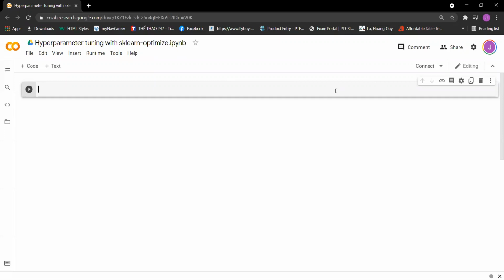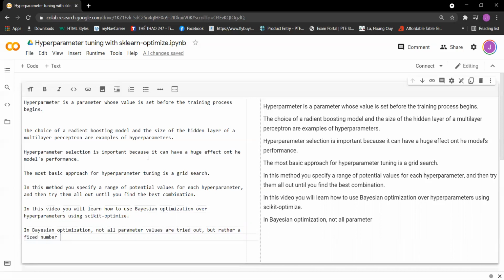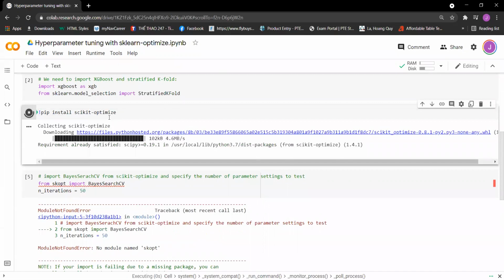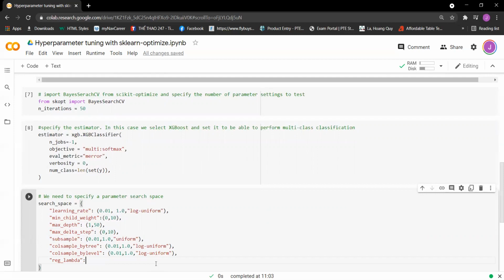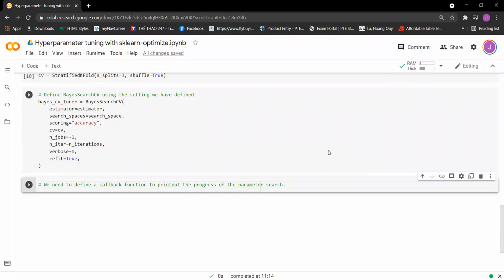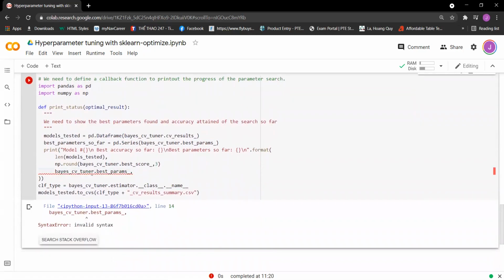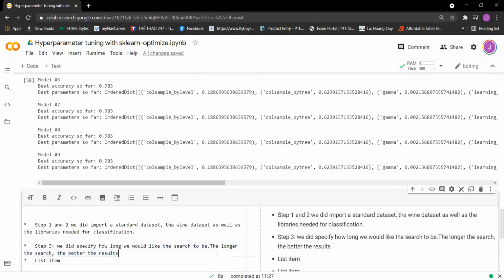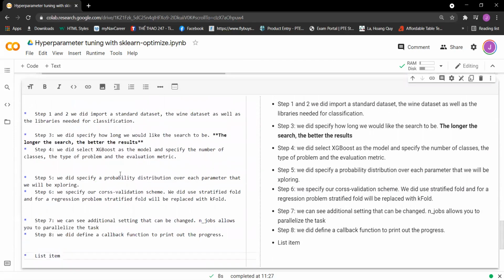Hyperparameter tuning with sklearn crash course [2022]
This video will show you how to perform hyperparameter tuning with sklearn. This is the final part of the Artificial Intelligence for cyber security crash course [2022] with Python. The GitHub repo is